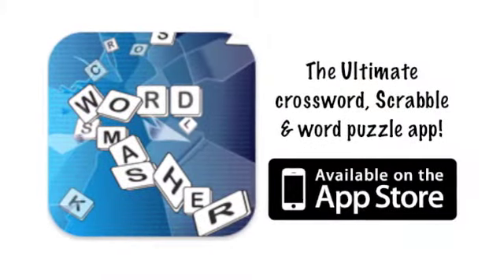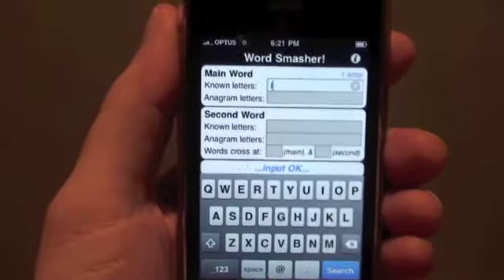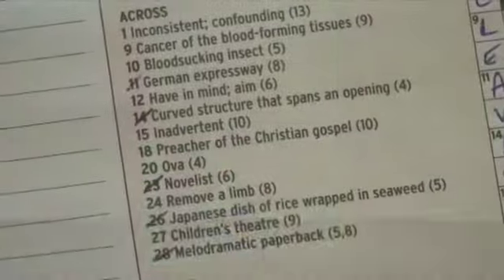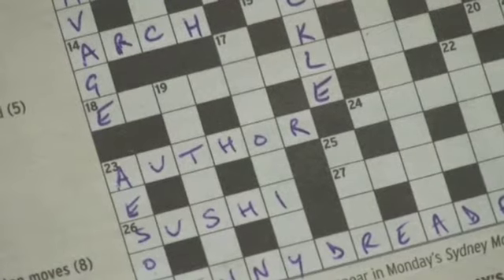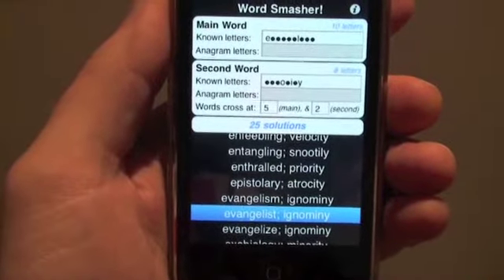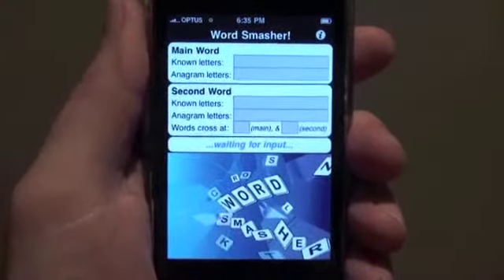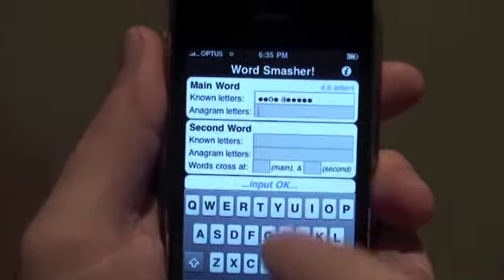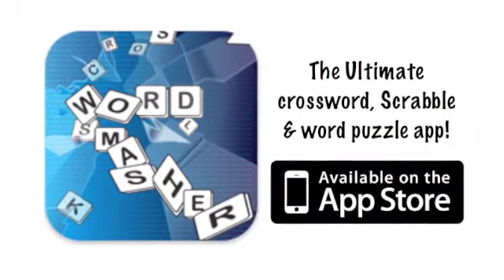Word Smasher Crossword Demo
Word Smasher is the Ultimate! crossword and word game solving app. This video gives you a demo of how Word Smasher helps you solve crosswords.